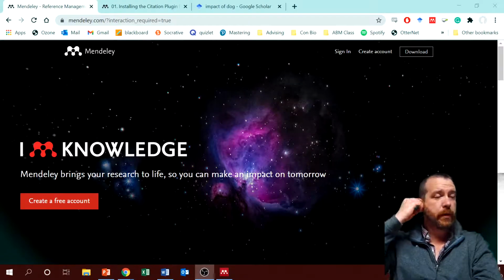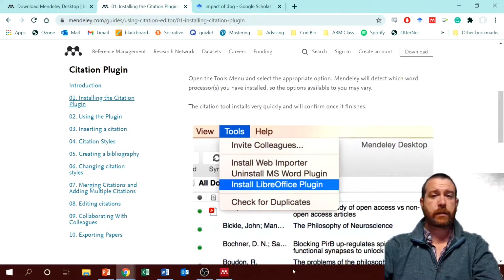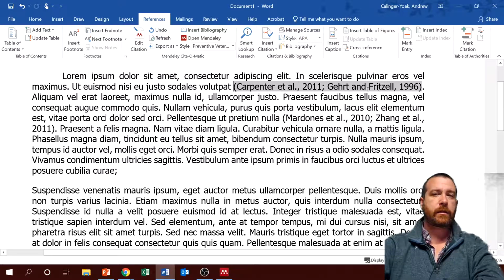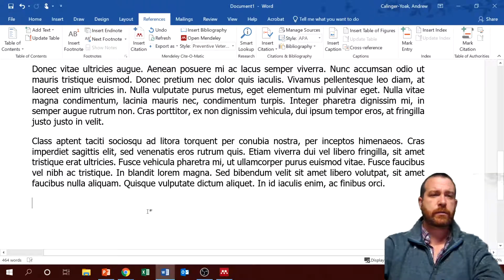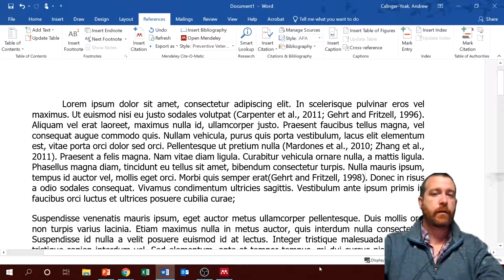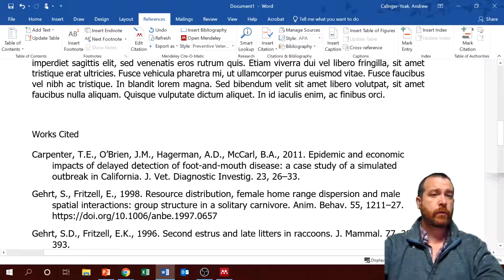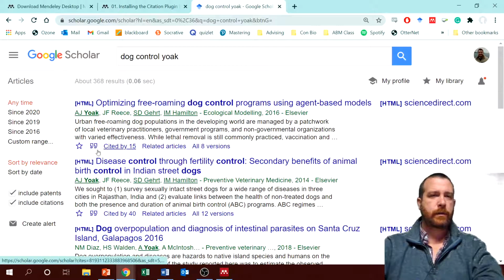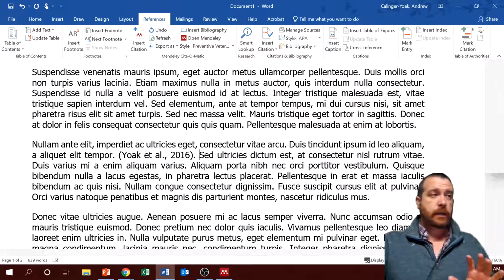Quick Startup Guide for Mendeley